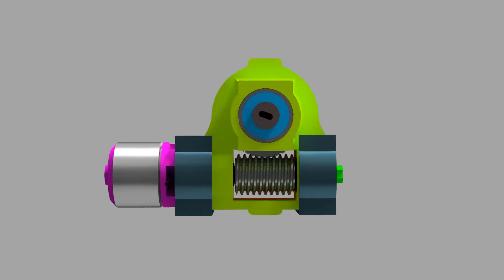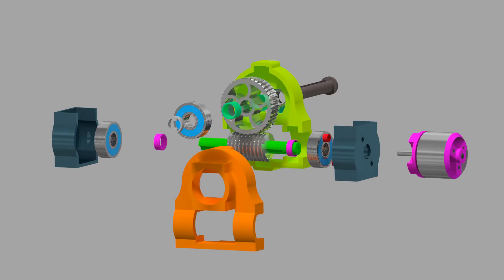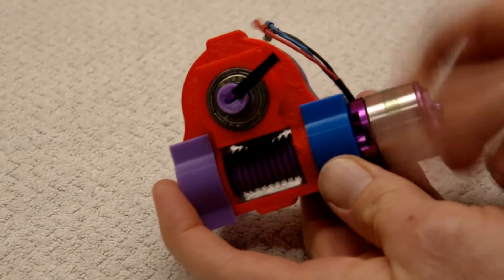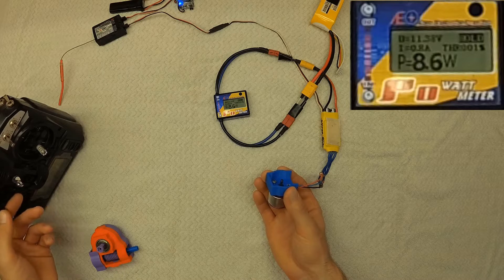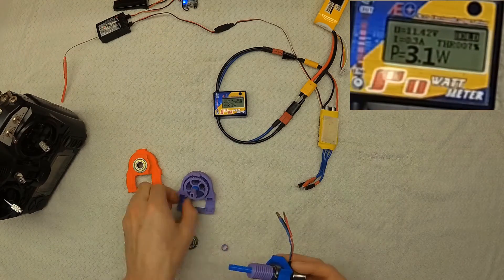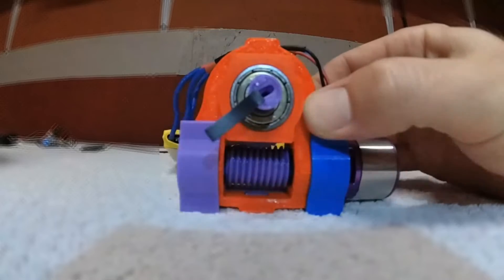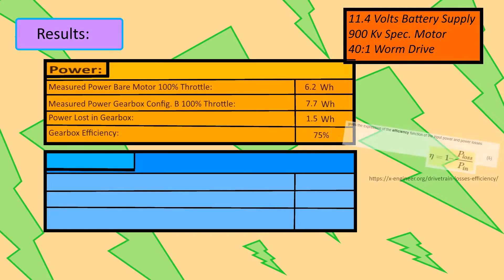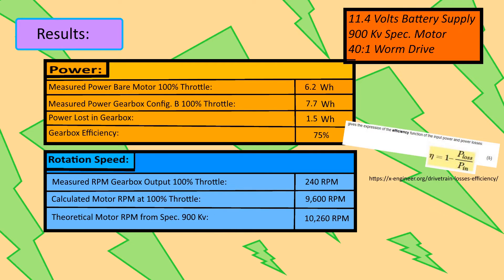Worm Gear Reducer For Brushless Motor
Using worm gears, a high speed motor can be made to produce a low rpm and high torque output.